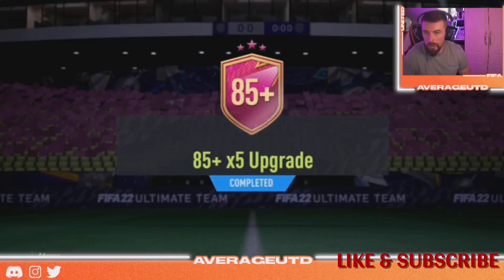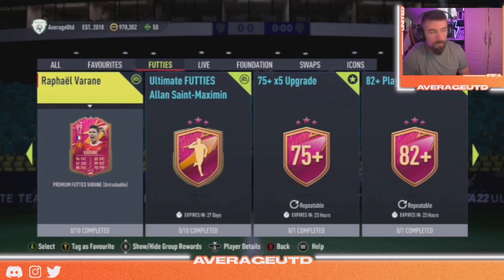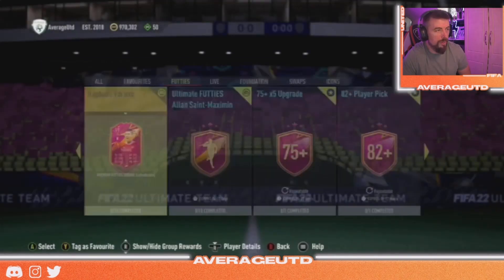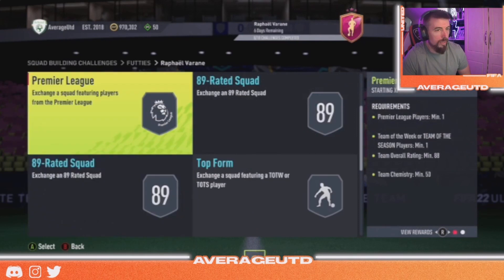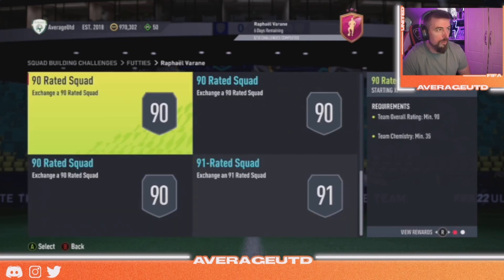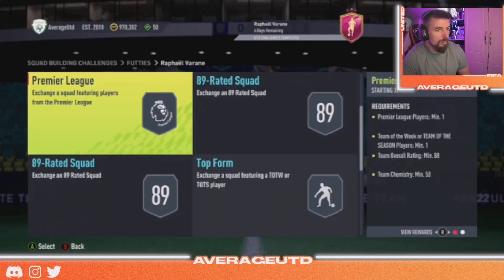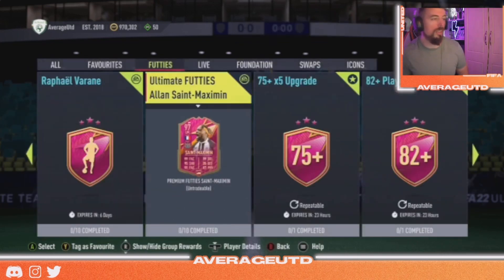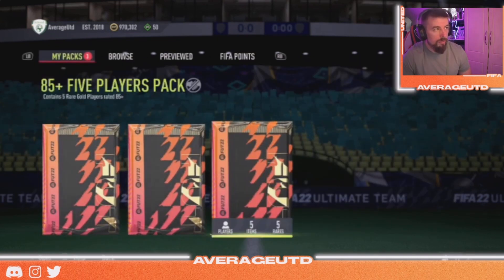OPENING MY 85+ x5 UPGRADE PACK + 99 VARANE IS HERE!!! FIFA 22 FUTTIES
85+ X 5 UPGRADE FIFA 22